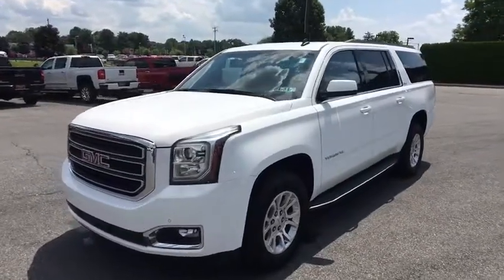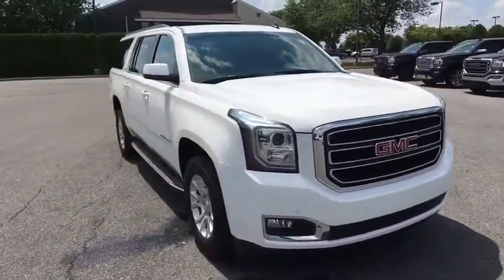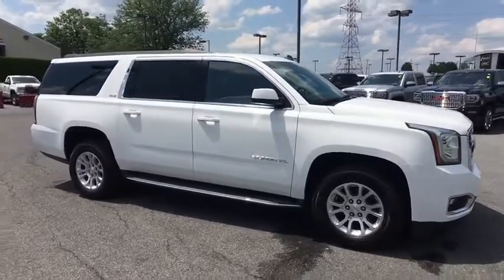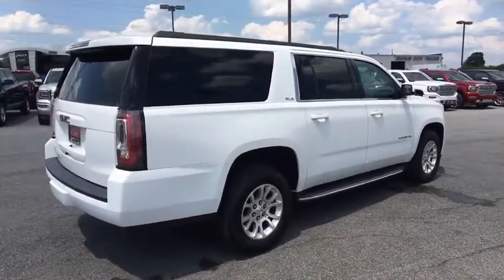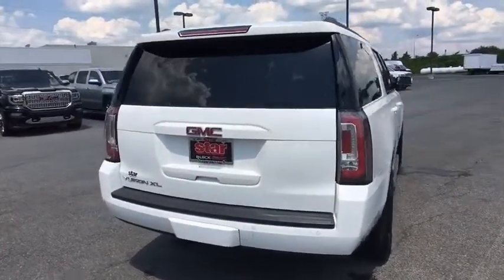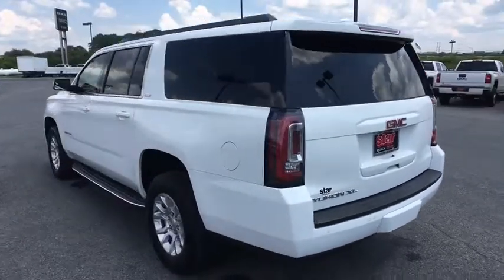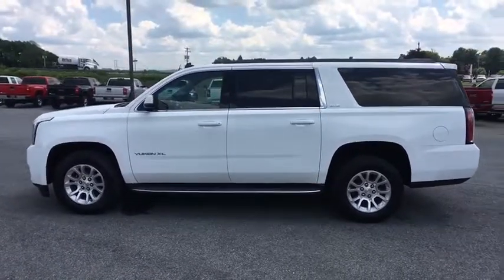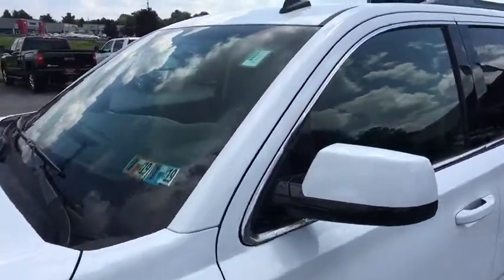2015 GMC Yukon XL Easton, Allentown, Bethlehem, Hellertown, PA, Phillipsburg, NJ 980037A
[COLOR] U 2015 GMC Yukon XL

**BALANCE OF FACTORY WARRANTY, **CARFAX 1 OWNER, **BLUETOOTH, **BACKUP CAMERA, **USB PORT, **SATELLITE RADIO, **DUAL POWER SEATS, **REMOTE KEYLESS ENTRY, **REMOTE START, **FRONT & REAR PARK ASSIST, OnStar w/4G LTE. 2015 GMC Yukon XL SLE 1500 EcoTec3 5.3L V8 4D Sport Utility 6-Speed Automatic Electronic with Overdrive WhitebrGMC Certified Pre-Owned Details:brbr  * Vehicle Historybr  * Transferable Warrantybr  * Powertrain Limited Warranty: 72 Month/100,000 Mile (whichever comes first) from original in-service datebr  * Roadside Assistancebr  * Warranty Deductible: $0br  * Limited Warranty: 12 Month/12,000 Mile (whichever comes first) from certified purchase datebr  * 24 months/24,000 miles (whichever comes first) CPO Scheduled Maintenance Plan and 3 days/150 miles (whichever comes first) Vehicle Exchange Programbr  * 172 Point InspectionbrbrbrLehigh Valley's Largest GM Dealer! Star is a family owned and operated dealership that has been serving our area for over 37 years. With 3 locations we have over 600 Cars to Choose from!